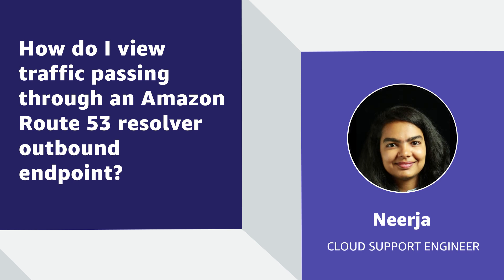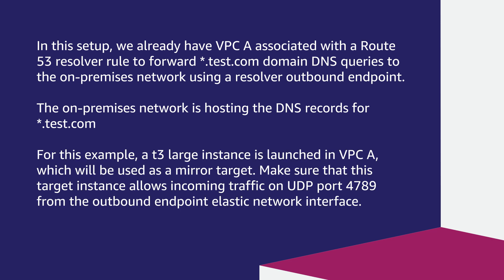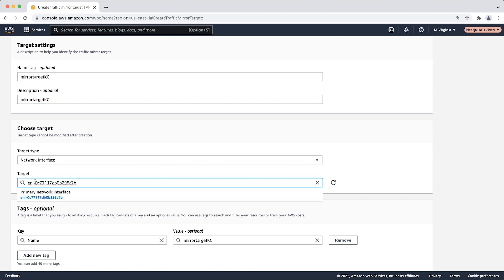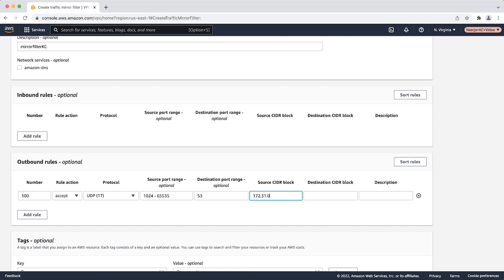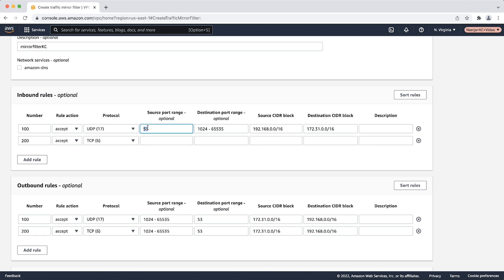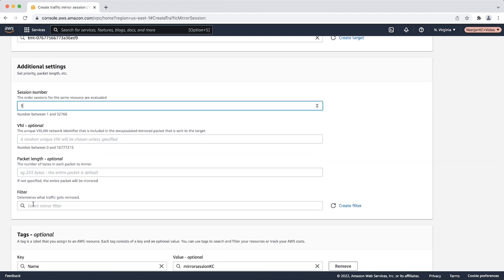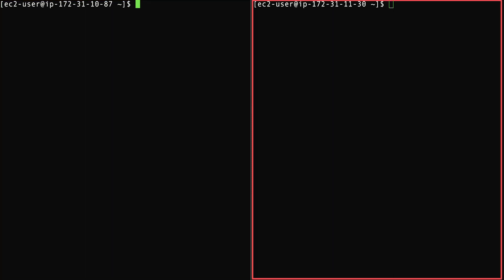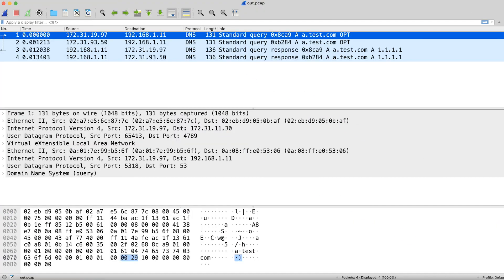How do I view traffic passing through an Amazon Route 53 resolver outbound endpoint?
Skip directly to the demo: 0:36

For more details see the Knowledge Center article with this video

Neerja shows you how to view traffic passing through an Amazon Route 53 resolver outbound endpoint.

0:00 Introduction
0:36 Additional information about demo setup
1:17 Create a mirror target in VPC A
3:40 Create a traffic mirror session
4:13 Create a second mirror target in your second ENI
4:46 Testing your setup
5:36 Analyzing your captured traffic
5:50 Closing